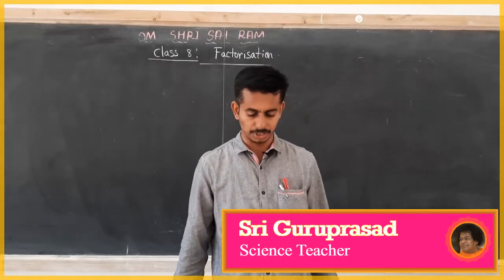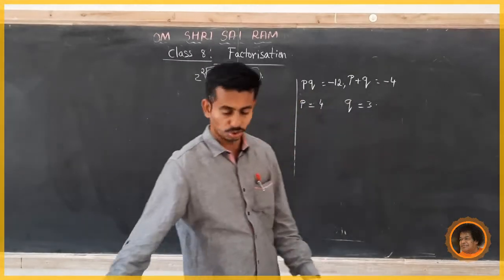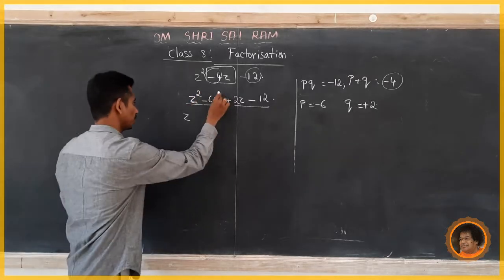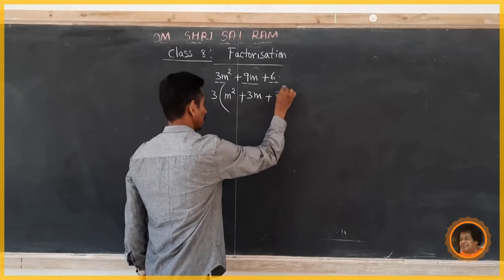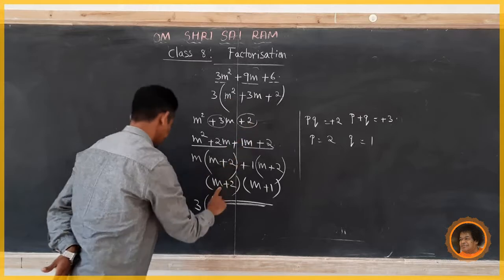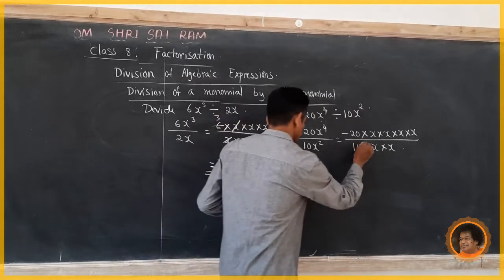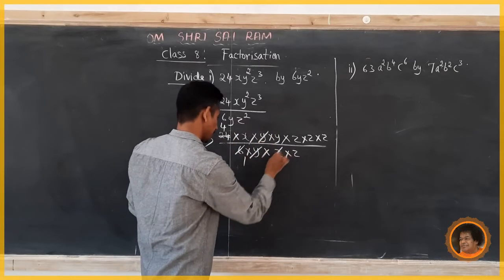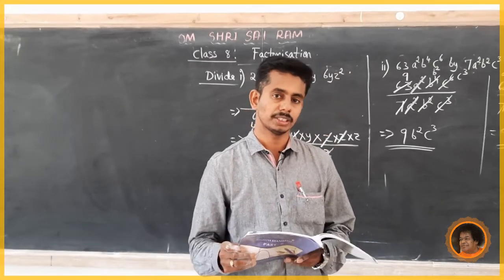SSSLS HS, Alike - 8th Mathematics - Factorization[4] - By Guruprasad